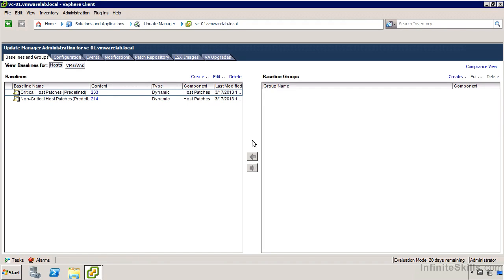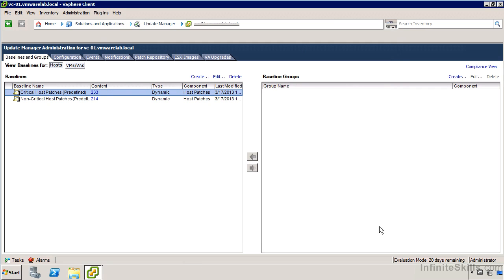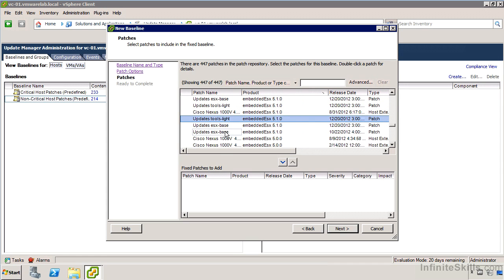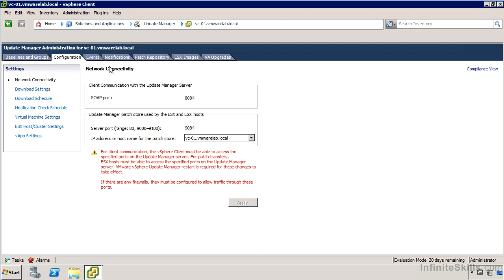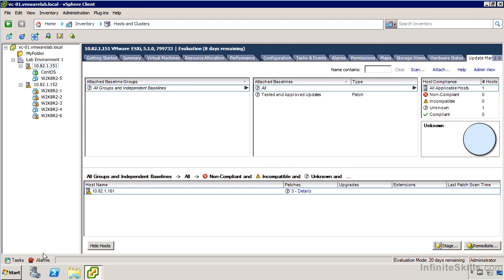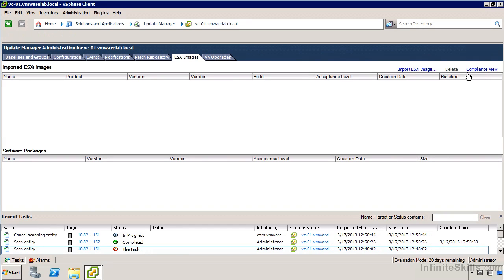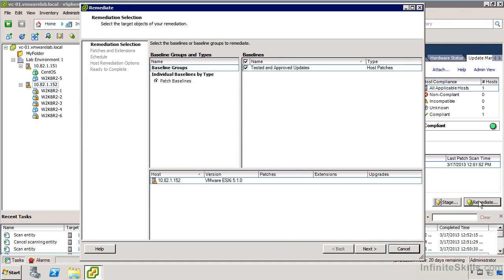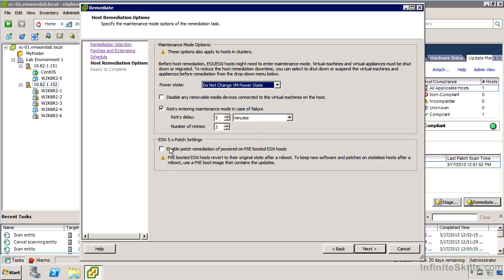VMWare | VUM Baselines, Scanning, And Remediation